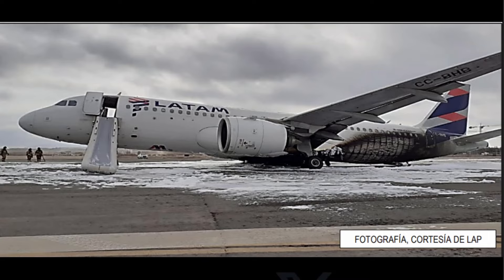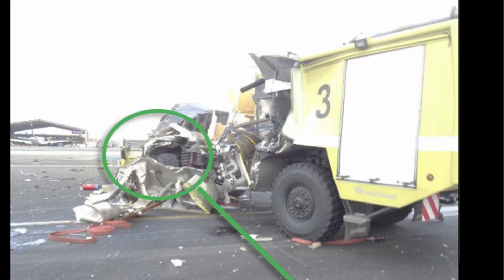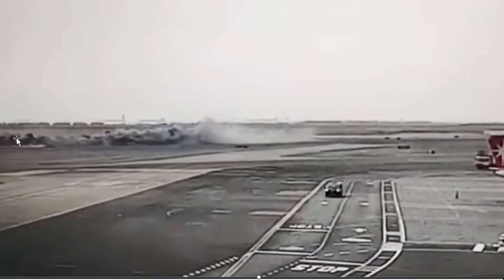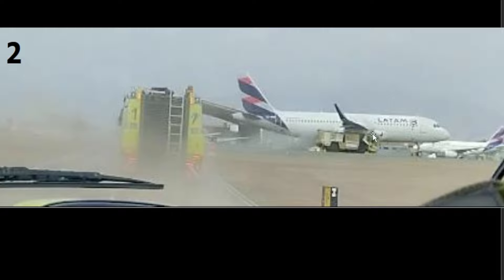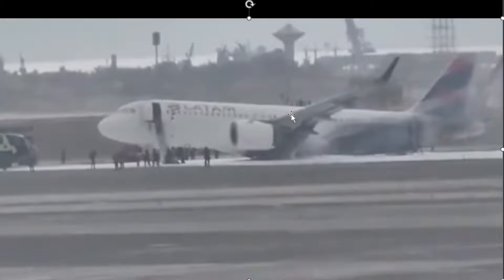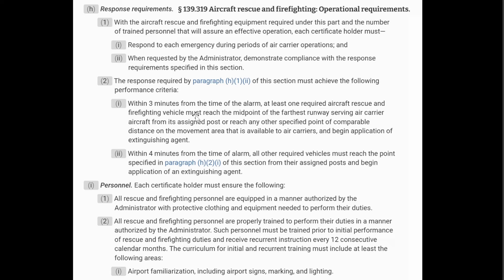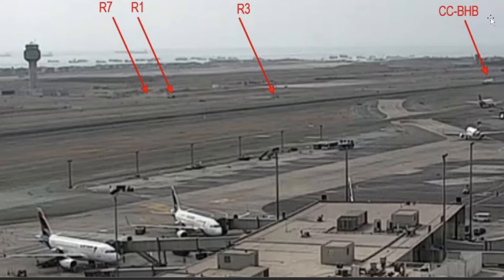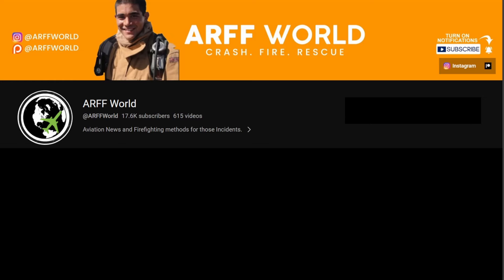Airbus & Fire Truck Collision Breakdown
Final Report and investigation of the Firefighting Apparatus to not see the Latam Airbus A320 Neo at Limas Jorge Chavez International Airport on November 18, 2023.